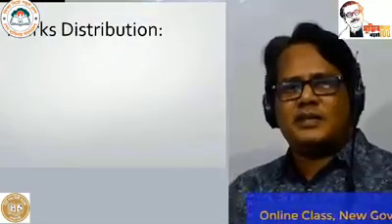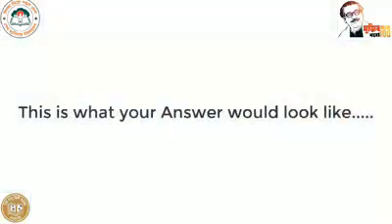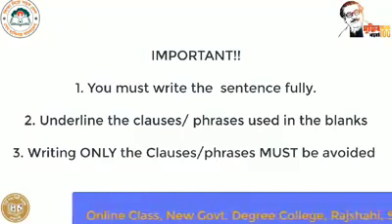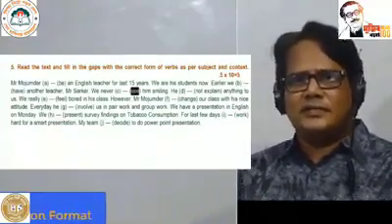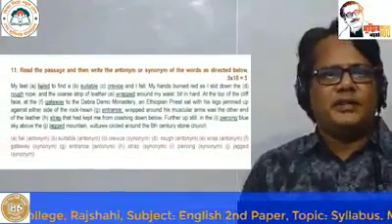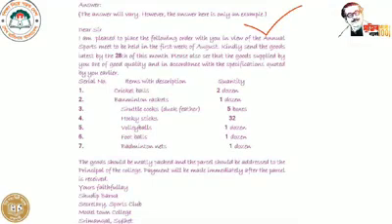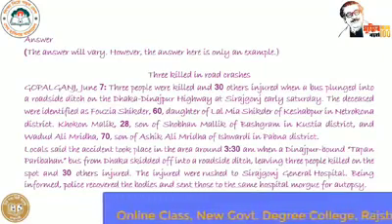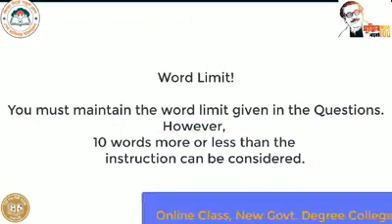Online Class for HSC StudentsSubject: English 2nd Paper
Topic: Syllabus,  Question Pattern and Marks Distribution
Presented by: Md. Ataur Rahman, Assistant Professor, Department of English